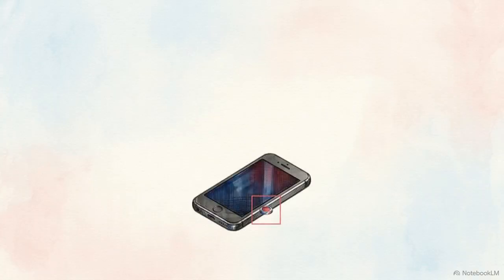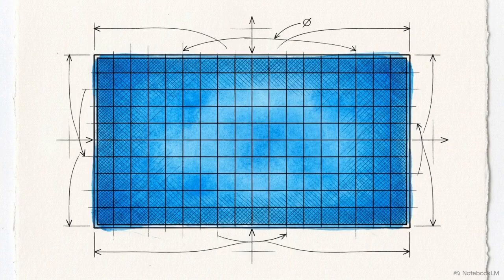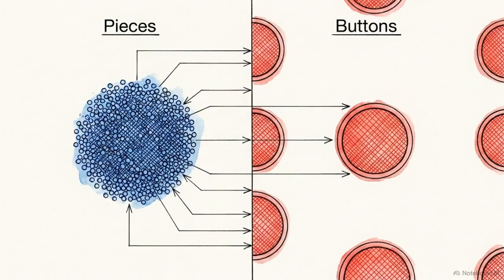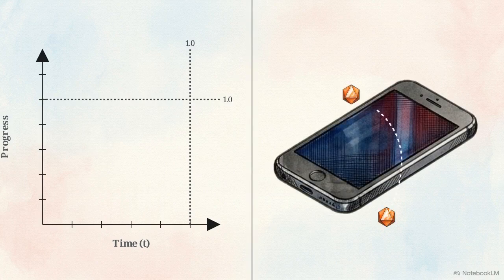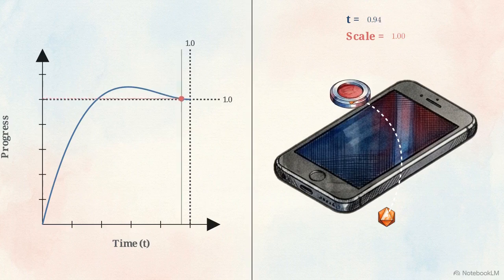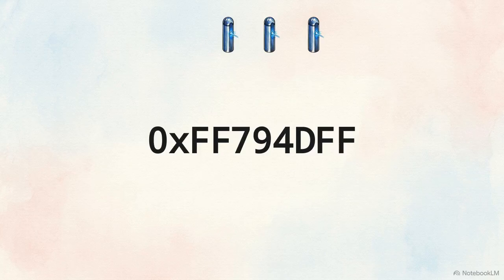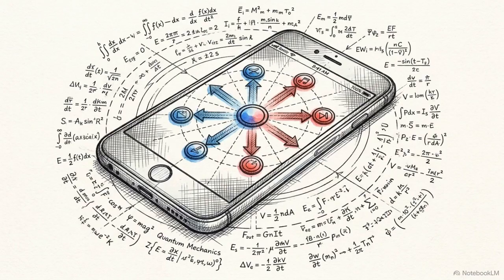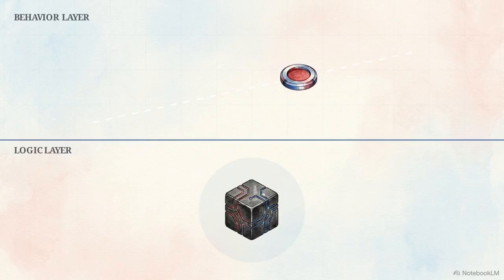Engineering the BoomMenu Architecture of a Dynamic UI Menu Component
Level up your B4X app UI with the amazing B4XDaisy BoomMenu component! 💥 In this step-by-step tutorial, we explore the ultimate dynamic floating menu for your applications. Learn how to quickly initialize the component, configure button types (SimpleCircle, Ham, TextOutsideCircle)

, and set up beautiful parabola animations with custom ease settings like EaseOutBack

We will also cover how to easily handle user interactions by trapping click events and background clicks

Perfect for both beginner and advanced B4X developers looking to enhance user experience!